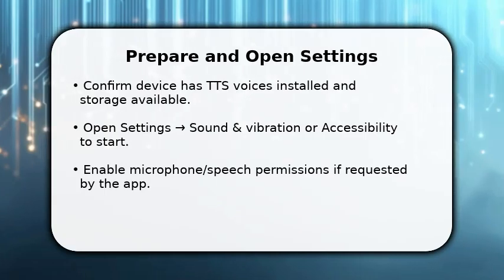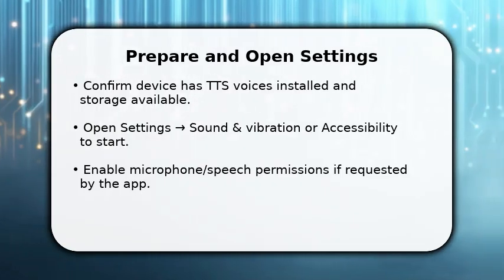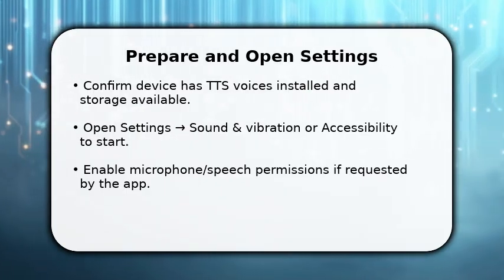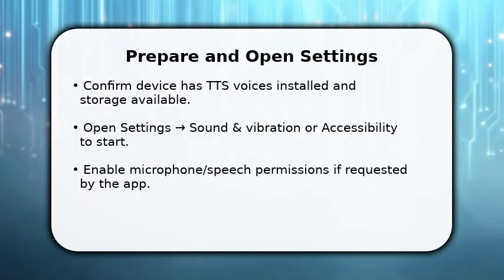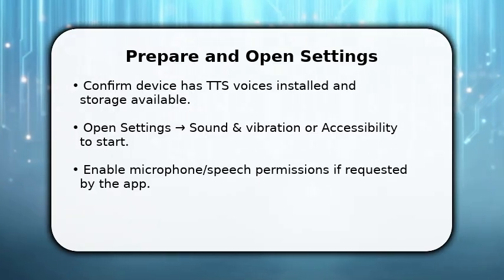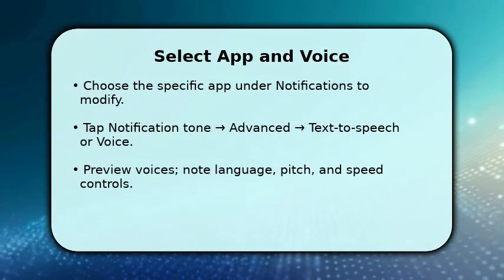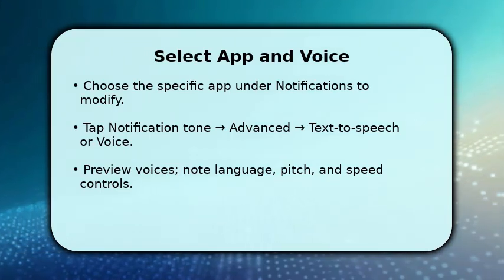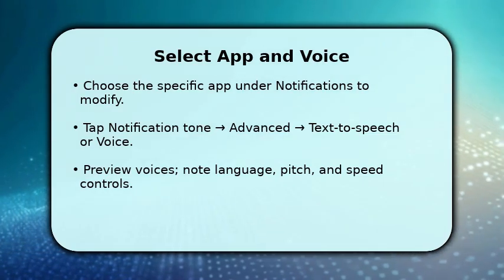How to Change Notification Voice - Step by Step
Learn the simple steps to change your device' extraneous notification voice. This video guides you through adjusting settings on various platforms, ensuring a personalized and comfortable auditory experience when receiving alerts.

change notification sound, notification tone customization, device audio setting guide, personalize notifications, how to alter device voice prompt